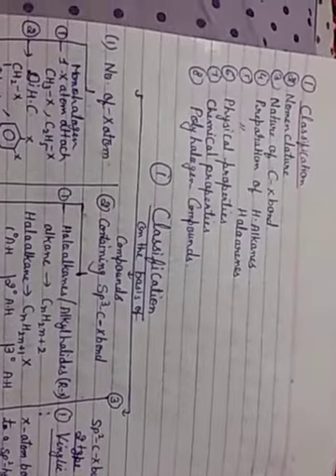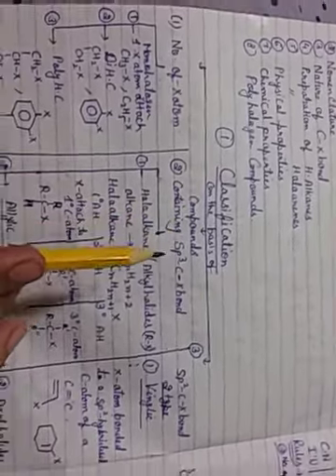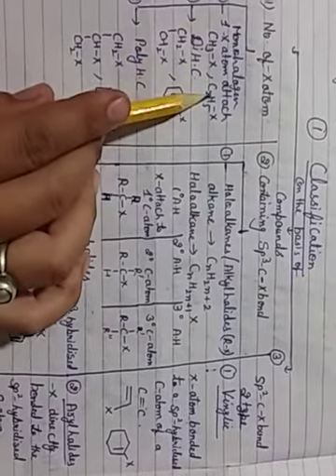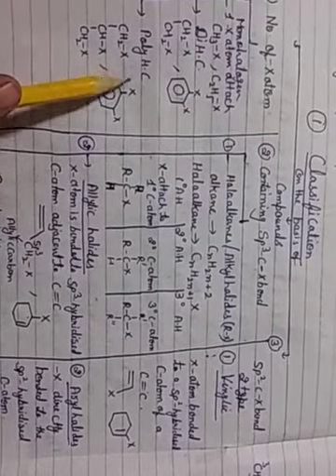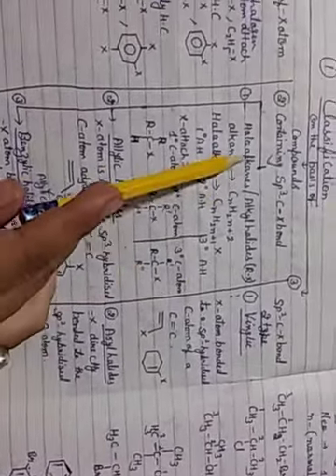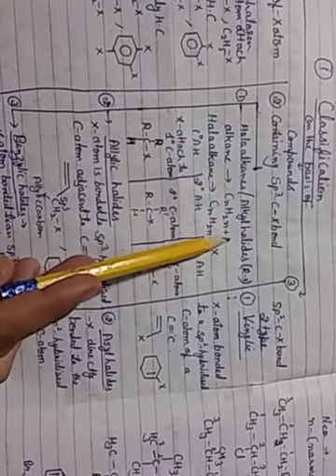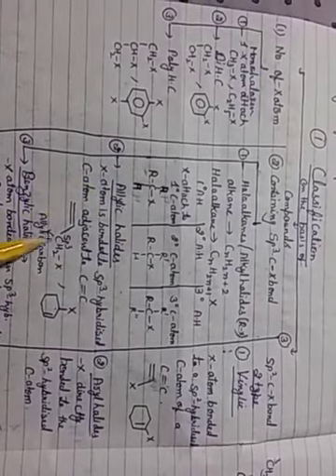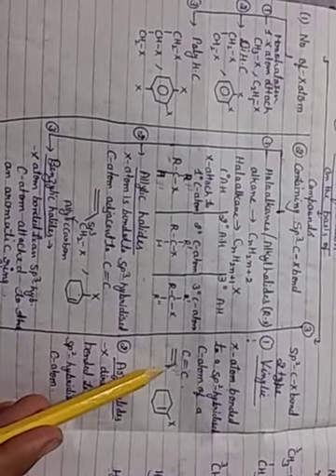Std.12, video-91,che.( part-2),ch.10-haloalkanes & haloarenes, topic- introduction & classification